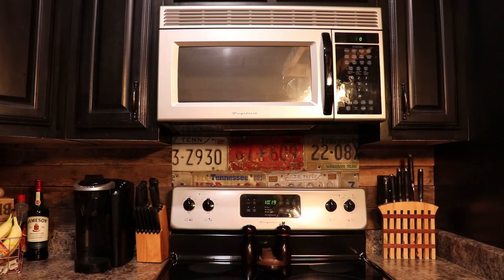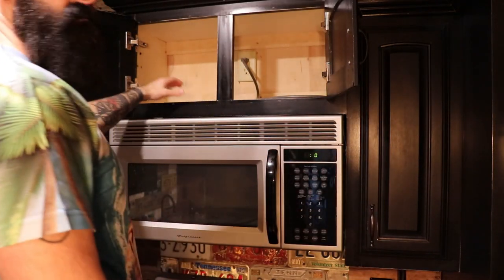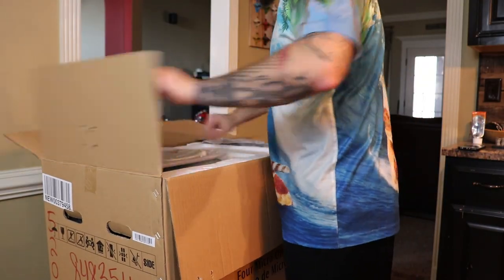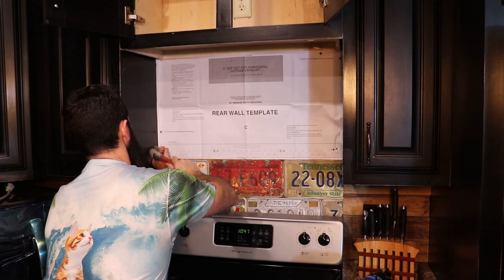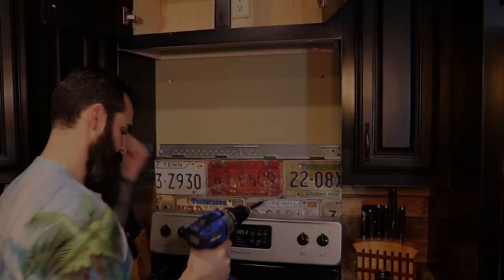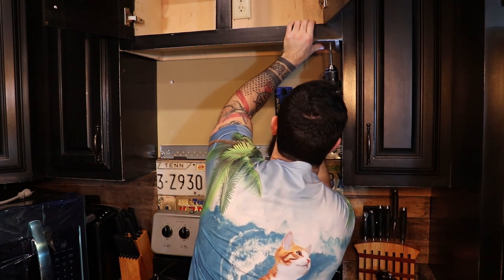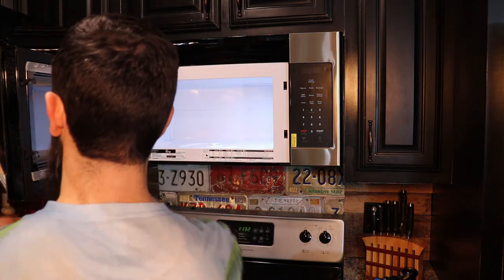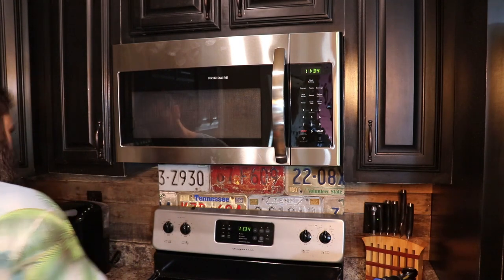How To Replace an Over the Range Microwave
Step by Step Overview of how to replace your over the range microwave.

The tools you need could slightly differ, but this video will give you the basics steps of howto do it.

Save yourself some cash and do it yourself! This can be done in under 2hours easily.